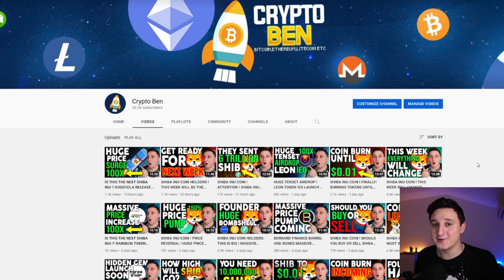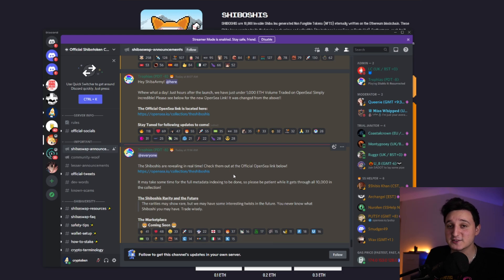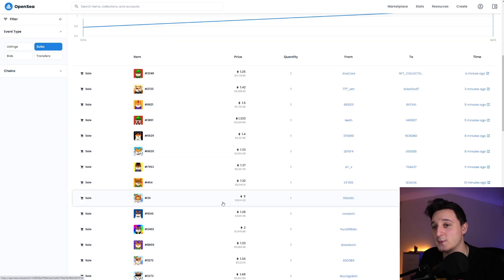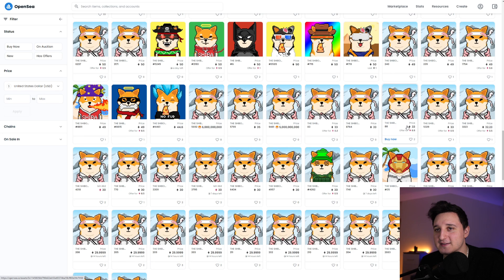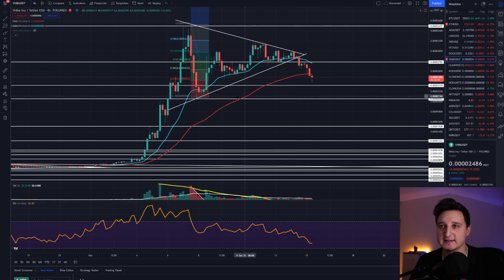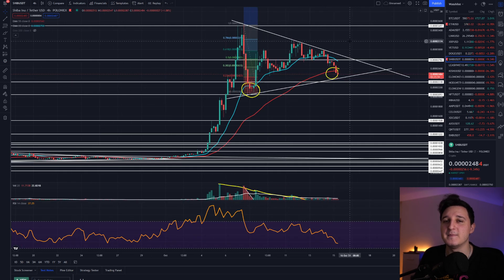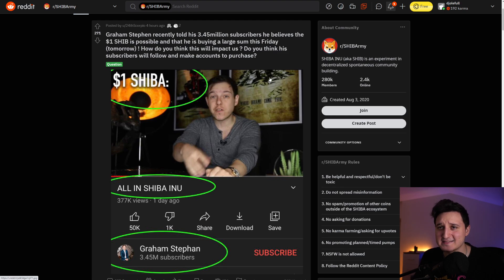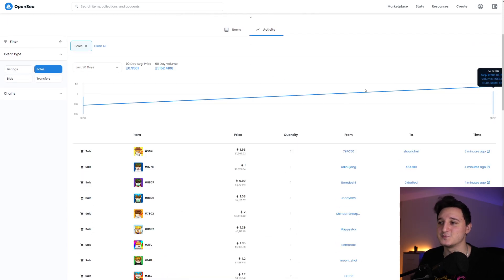SHIBA INU COIN ! WHAT NOW !? WHAT HAPPENS NEXT ! SHIBOSHIS RELEASE ! SHIBA INU PRICE PREDICTION 2021